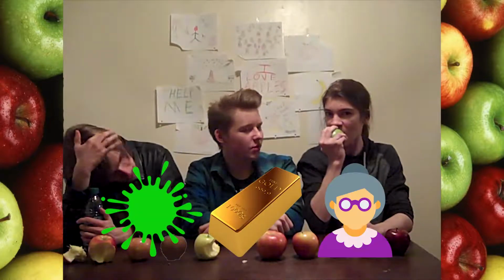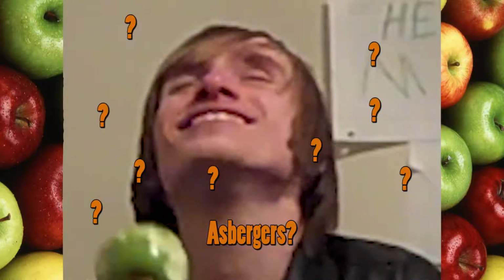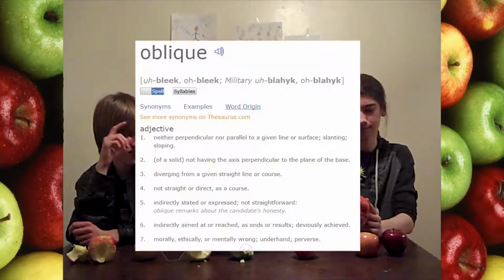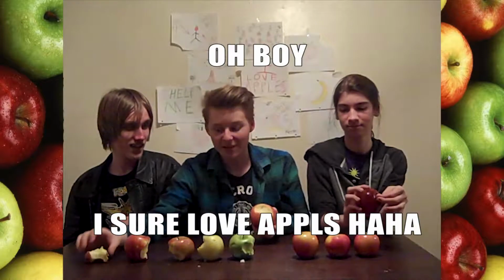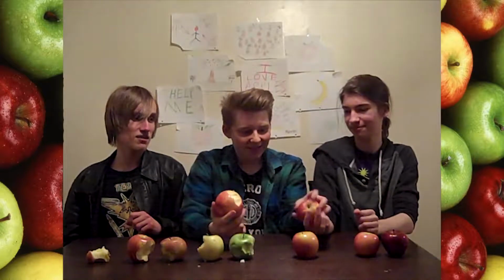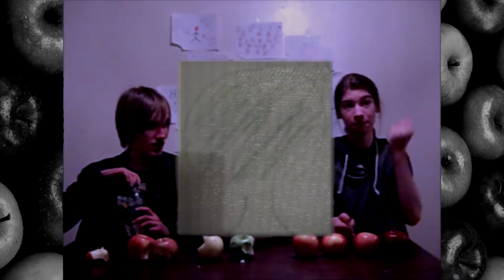Every Apple Taste Test Part 2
You still better like apples.